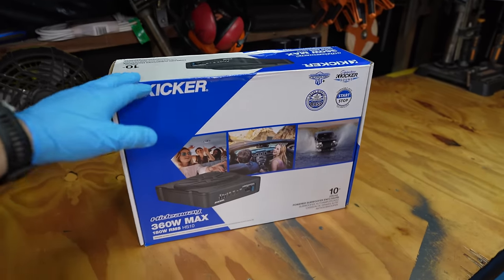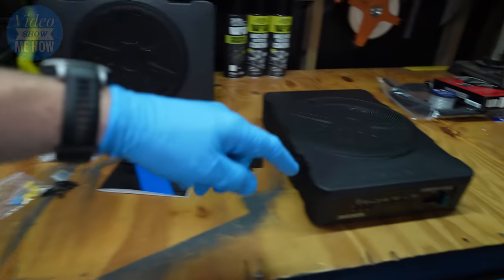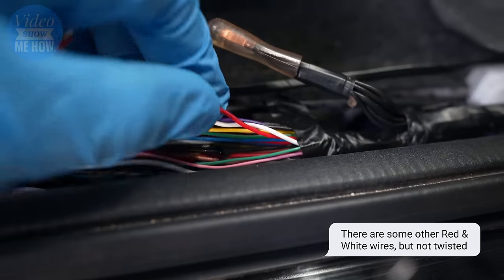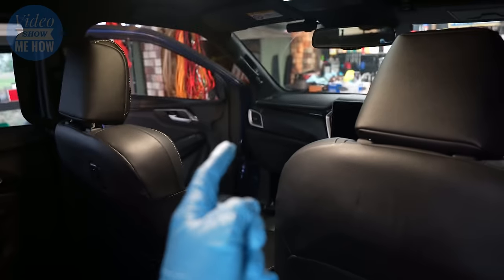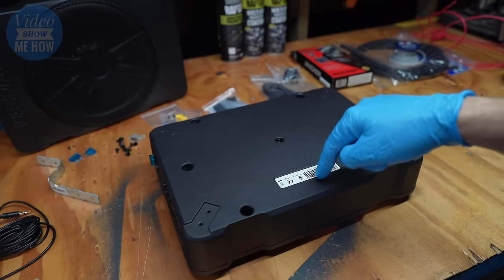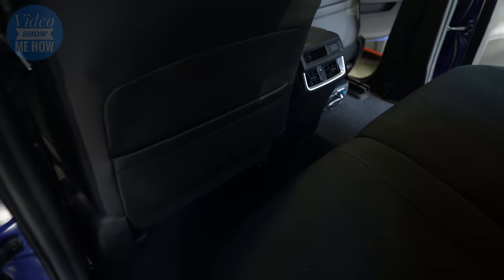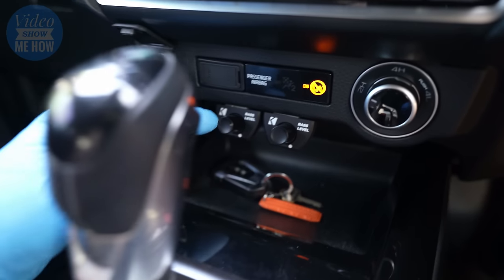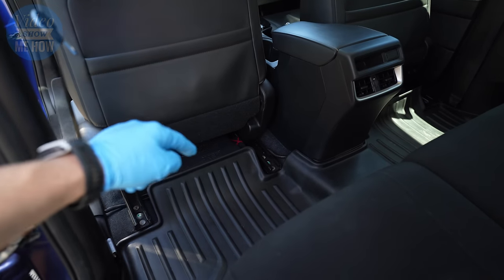Get the Ultimate Bass Experience with Kicker HS10 Hideaway Underseat Subwoofer: Review and Demo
In this vid it's all about the KICKER HS10 Underseat Hideaway SUBWOOFER, we do a full overview, install and sound test! ✅KICKER HS-10 In this video, we'll take a closer look at this top-rated subwoofer and show you how it can transform your car audio system. Featuring a 10-inch square woofer and a built-in 300-watt amplifier, the Kicker HS10 delivers deep, rich bass that will bring your music to life.

🛠 Video Links
✅ Wire solder connectors
✅ Heavy duty Velcro
✅ Tesa Wiring Loom tape
✅ Split wiring protector

⏰ Timecodes
0:00 - Intro
1:11 - Overview
1:45 - Install options
2:32 - Pick sub location
3:24 - Signal wiring
5:58 - Power wiring
7:15 - Mounting options
8:58 - Earth wiring
9:59 - Wiring complete
10:38 - Sound test